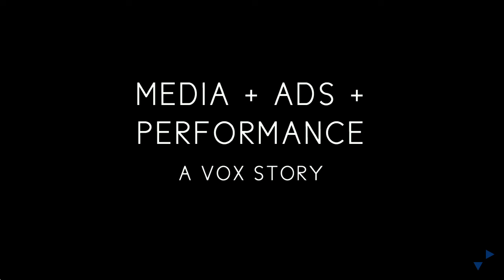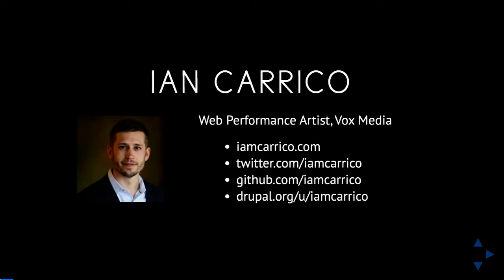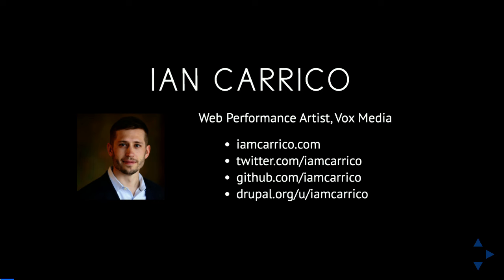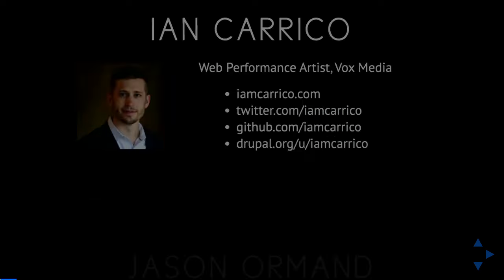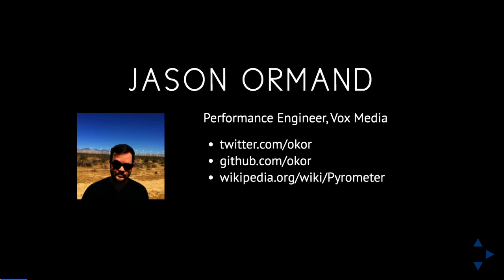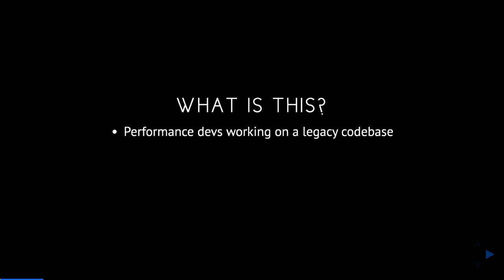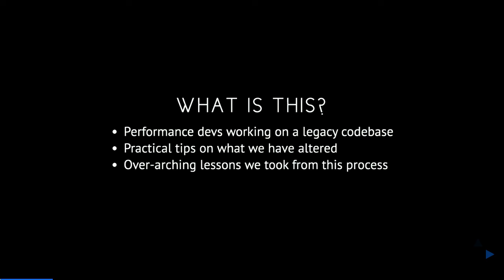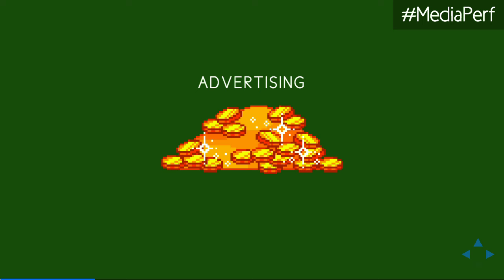DrupalCon New Orleans 2016: Media + Ads + Performance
Performance matters— we all know that. Getting content to a user is paramount, and doing it quickly is always the end goal of the web. This is even more true for media sites, where most content is shared on social media— and delivered to devices where bandwidth and data is limited. The challenges are numerous— and the stakes are high— then how do we get better performance on our sites?

This session will go over all of the performance issues we have at Vox Media— and what we have done to deliver high-quality experiences, all while making our sites faster and more efficient. We will start with how we identified the biggest issues that our sites had— images, fonts, 3rd party scripts— and what we have done, and what we are currently doing to address each performance concern.

The coup de grâce will be talking about ad performance on our sites. Working with 3rd party vendors to test and assess our ads. Developing internal tools to deliver better ads that we create. Assessing the impact of new ad technology— such as header bidding— on our sites. And platform changes we are doing to better deliver ads on our sites.